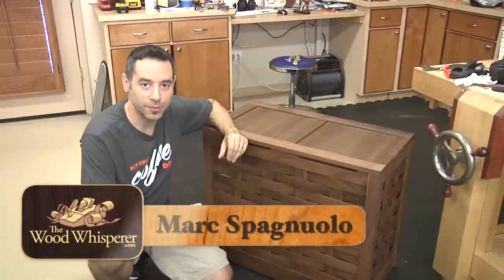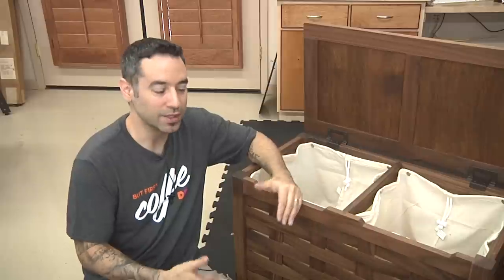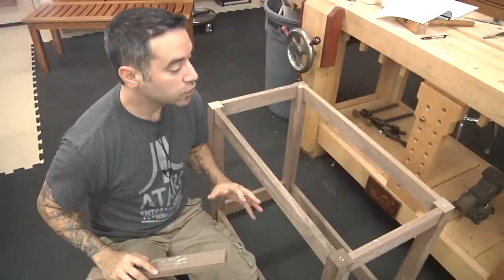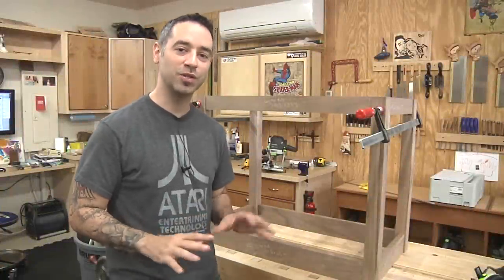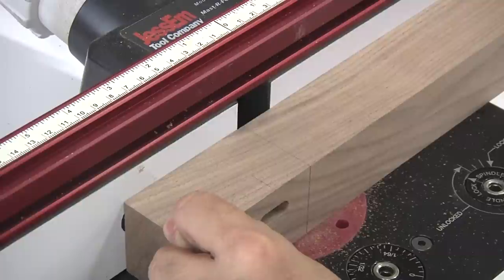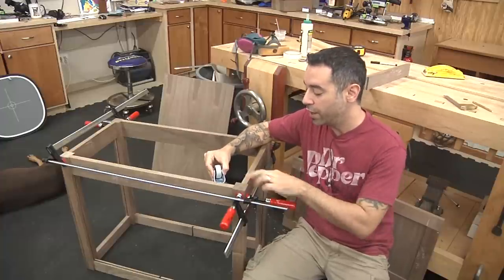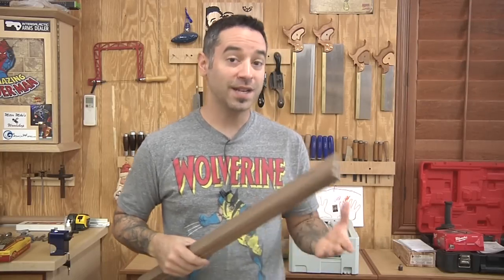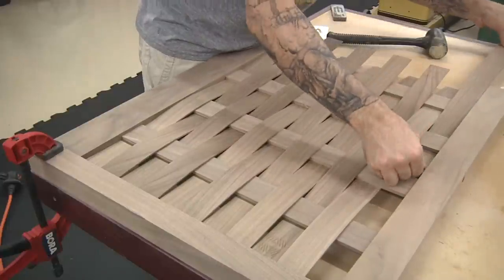Woven Panel Rolling Hamper Pt. 1: Joinery & Woven Panels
There is something that has become abundantly clear since having a kid: we make a lot more laundry! As a result, we need more space for our dirty clothes and towels. Nicole specifically requested something on wheels with double capacity and this is what I came up with. The woven panel design is not only beautiful, but functional as it allows the laundry to breathe. Mobility is provided by a set of four casters well-hidden by the lower rails. The top features Rockler Torsion Hinges for both safety and convenience. Inside the hamper are two cotton laundry bags held to the interior rails via snaps. These bags are easily removed or can be left in place.

In the first of this two-part series, we'll cut the domino joinery and grooves and then we'll do a proof of concept for the woven panel concept.

Having trouble deciding between the Domino 500 and the 700? Check out this article I wrote on the topic